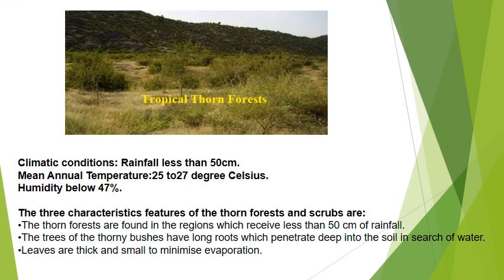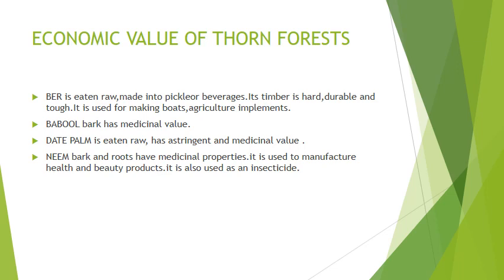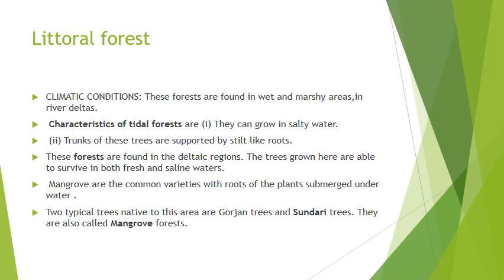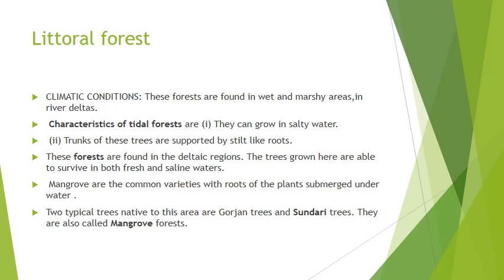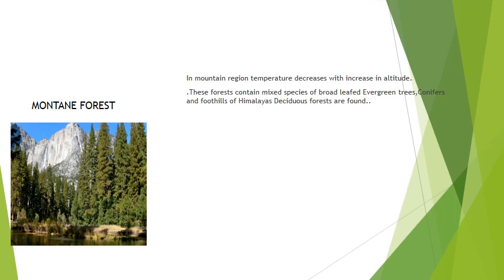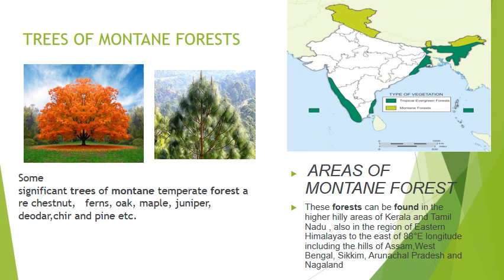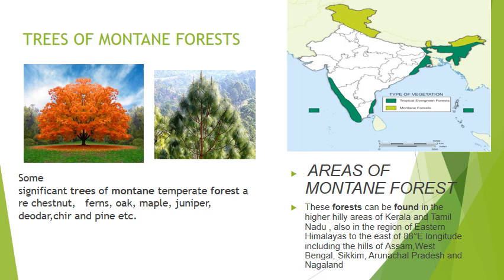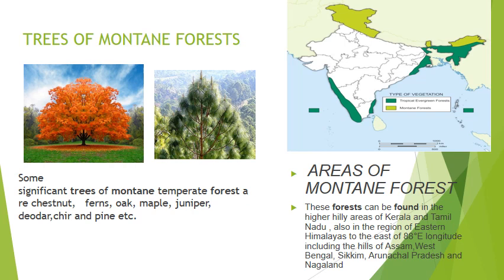NATURAL VEGETATION PART 2